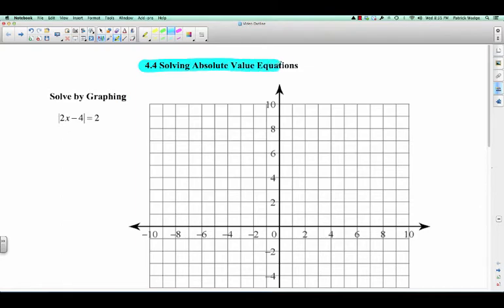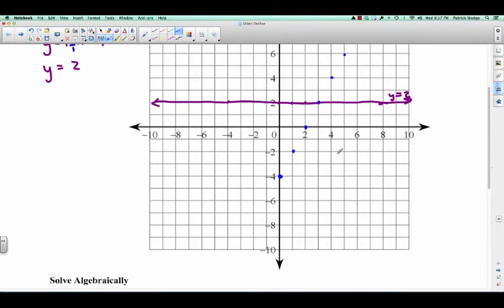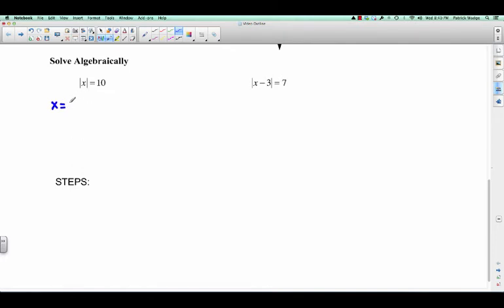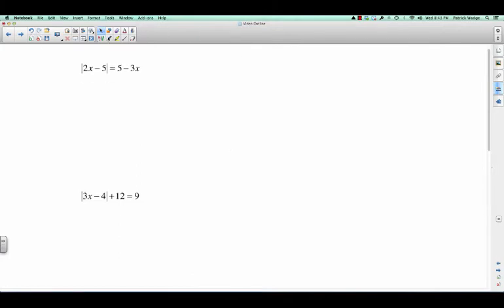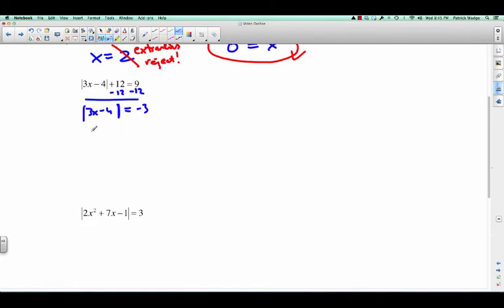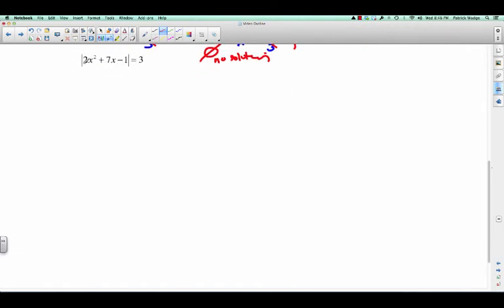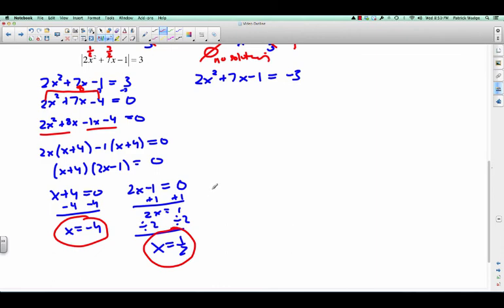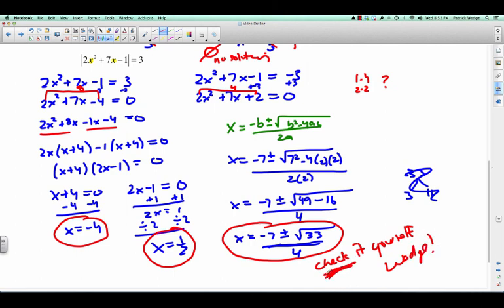PreCalc 11: 4.4 Solving Absolute Value Equations